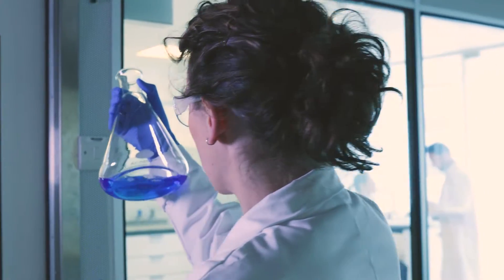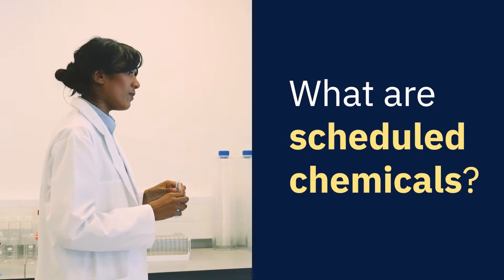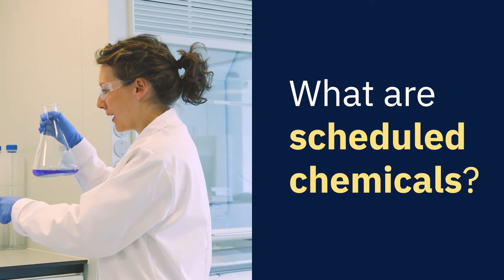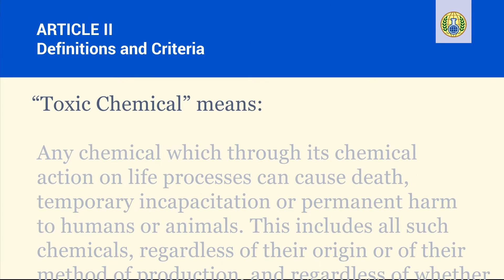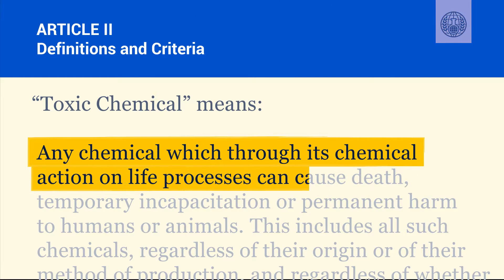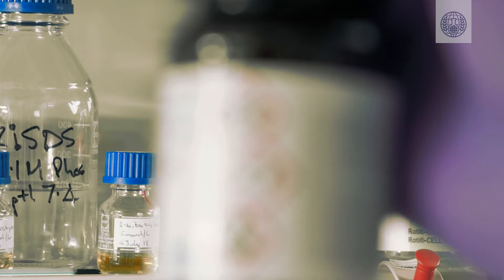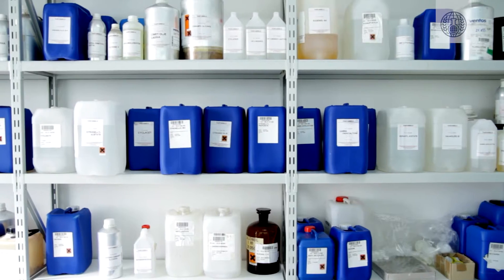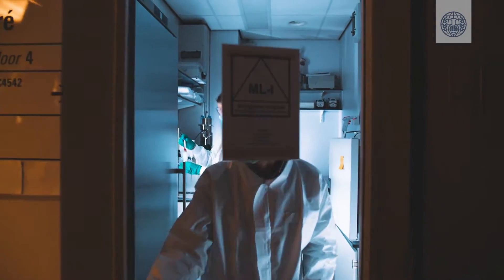What are scheduled chemicals?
Learn about the classification of chemicals into ‘Scheduled Chemicals’ under the Chemical Weapons Convention and the differences between Schedule 1, Schedule 2, and Schedule 3 chemicals. Learn about the role of these schedules in the verification regime of the Convention.

The OPCW is the Organisation for the Prohibition of Chemical Weapons. With 193 Member States and a Technical Secretariat, the OPCW is responsible for implementing the Chemical Weapons Convention.

What to look for in this video:
00:00 – What are scheduled chemicals?
01:19 – Schedule 1 chemicals
01:38 – Schedule 2 chemicals
02:00 – Schedule 3 chemicals
02:26 – Classifying scheduled chemicals under the Chemical Weapons Convention
03:38 – Convention’s Verification Regime

CC: Arabic, Chinese, English, French, Russian, Spanish

Watch all the @OPCW Basics videos to learn the fundamentals of the Chemical Weapons Convention and the OPCW’s work.